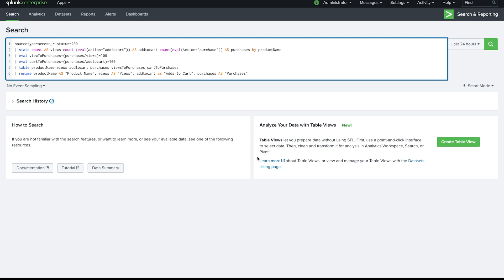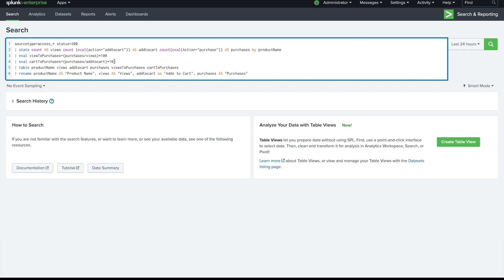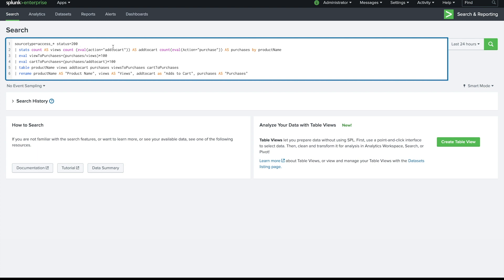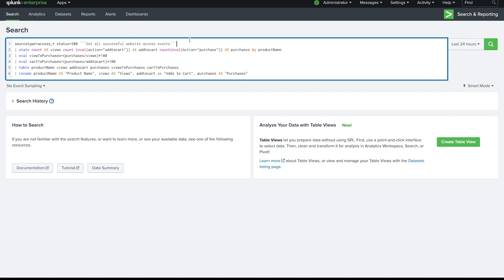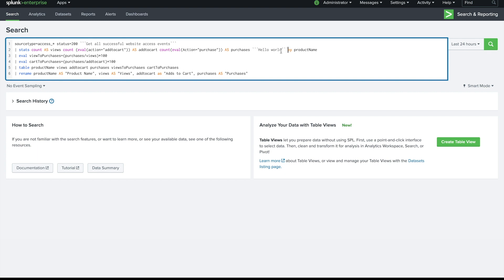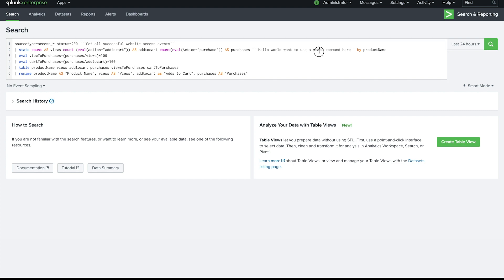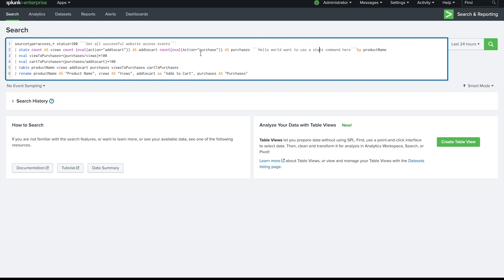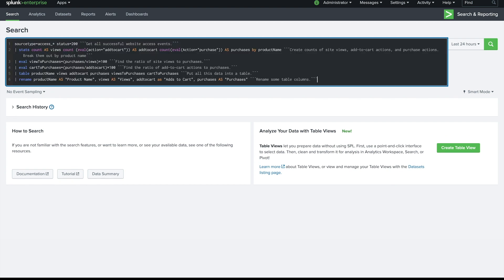Adding Comments to SPL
Ever had a search string that you built a while back and can’t remember what you were thinking at the time? With SPL Comments you can now easily add comments within a SPL search to provide details about the search.